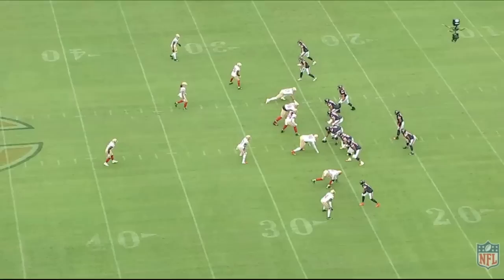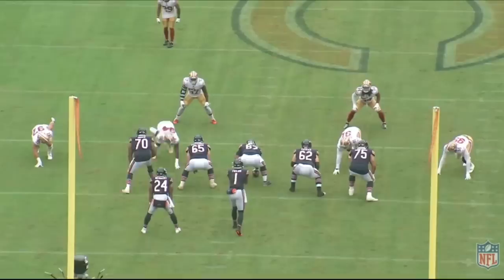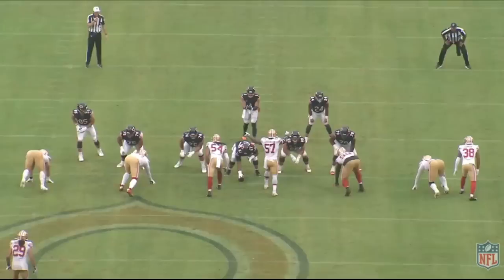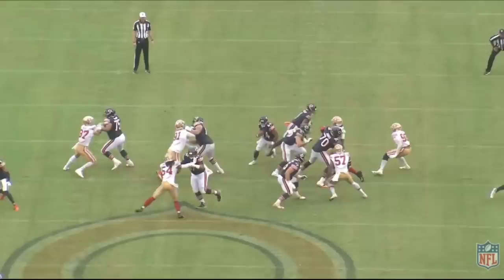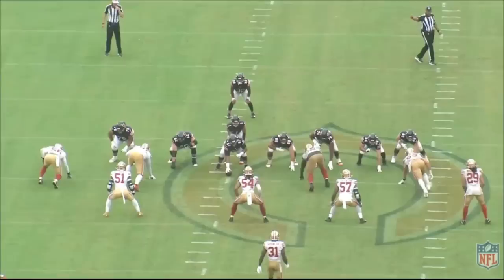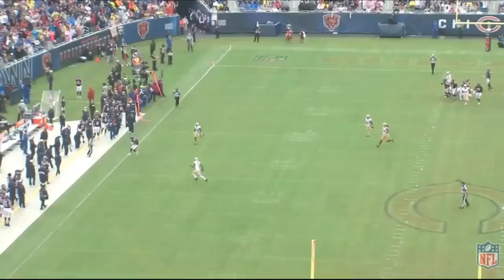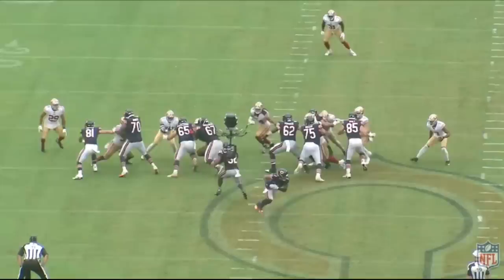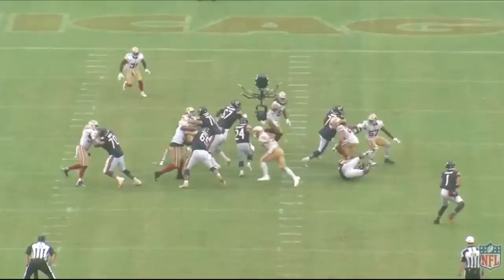Film Room: Analyzing the Bears Offensive Line vs 49ers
The Chicago Bears' offensive line did a great job as the game continued against the San Francisco 49ers.